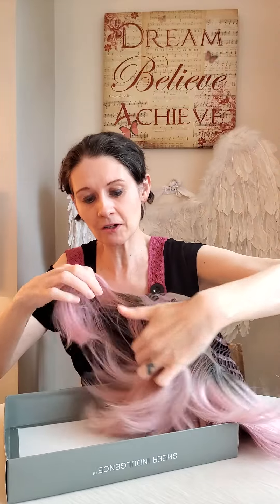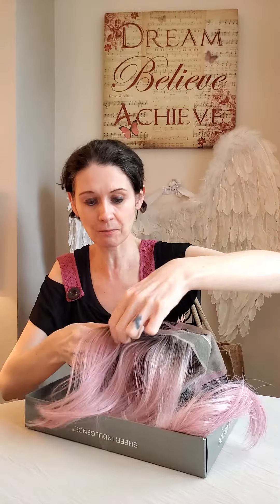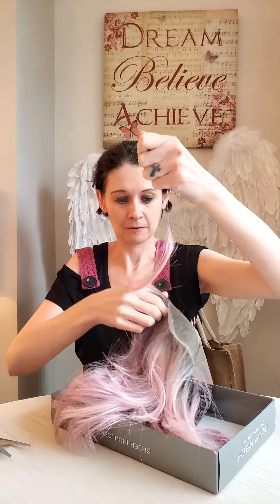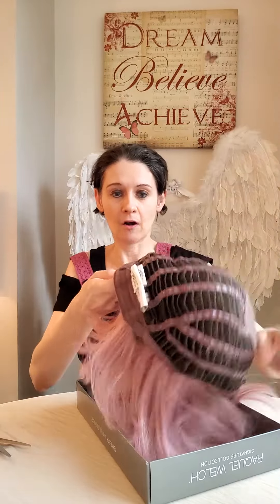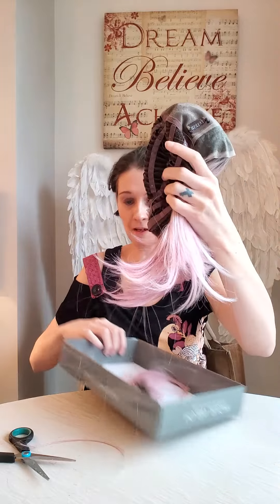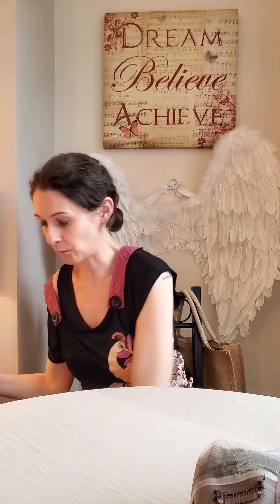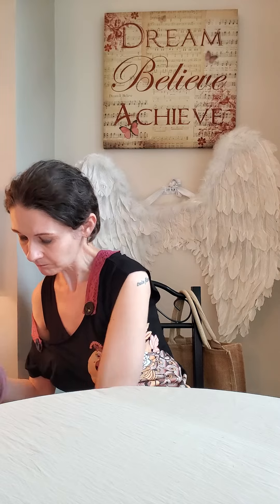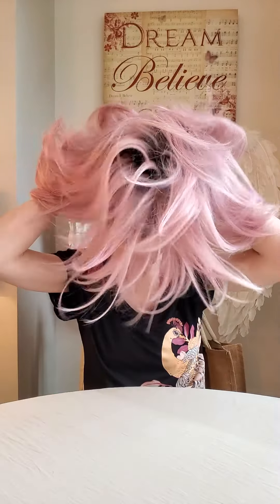Cutting Up Dare To Be Wig by Raquel Welch 😱 The Ear Tabs Have To Go ✂️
In this video I am being honest about my experiences wearing Dare To Be in pink from Raquel Welch